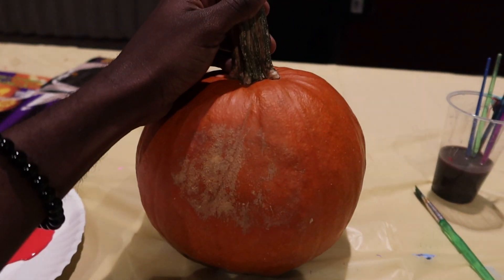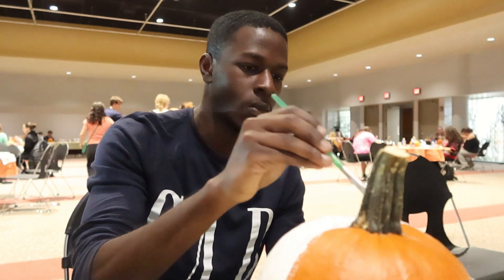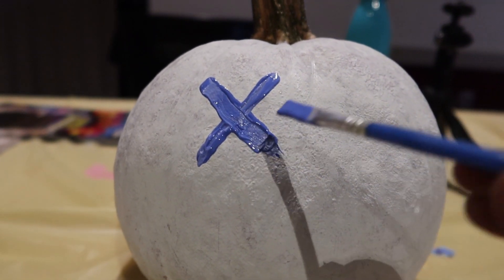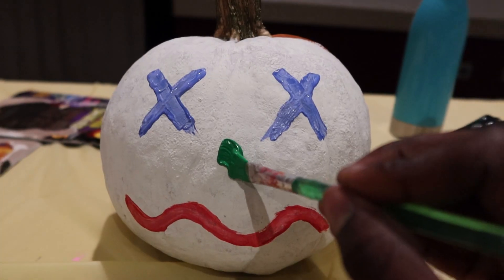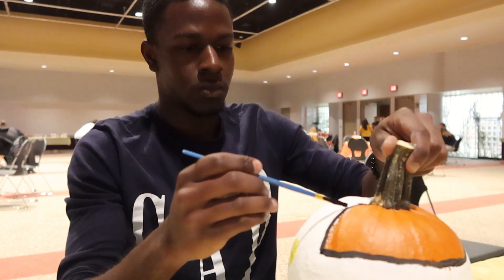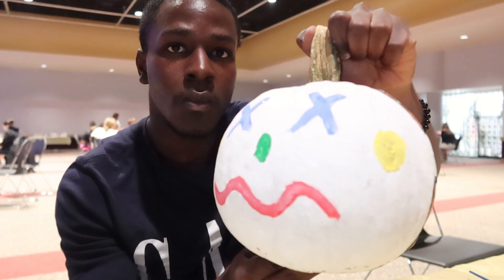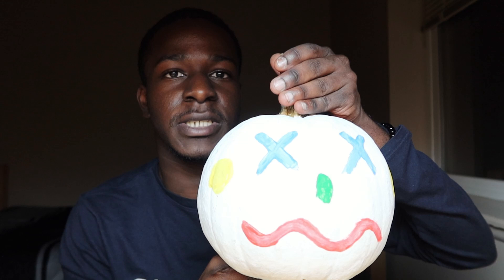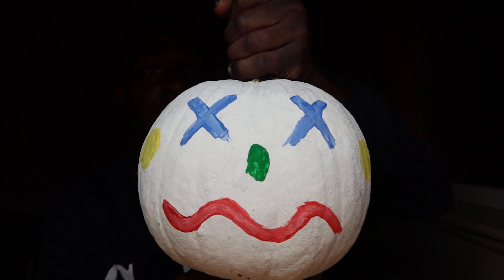Painting A Clown On A Pumpkin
A short video on how I painted a clown on a pumpkin.

- Hope you guys enjoyed the video, leave a like if you did, let me know what you guys think about the video in the comments, and I will see you all in the next video, Peace Out!